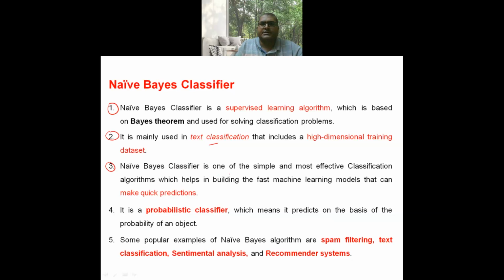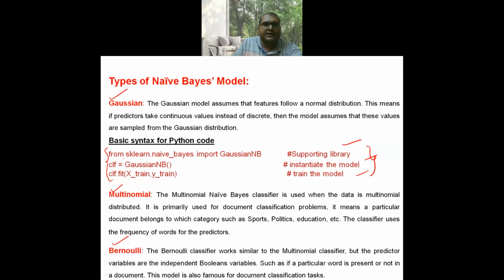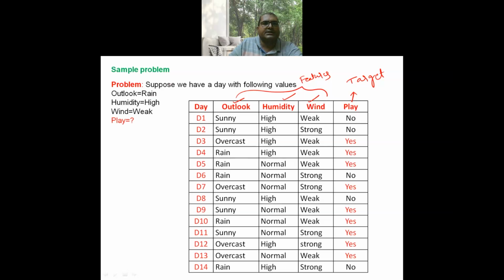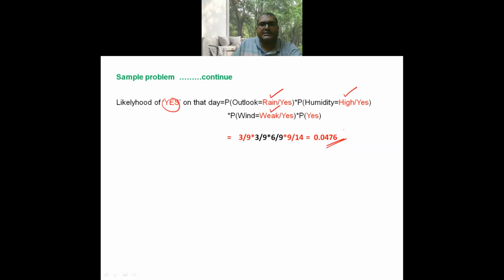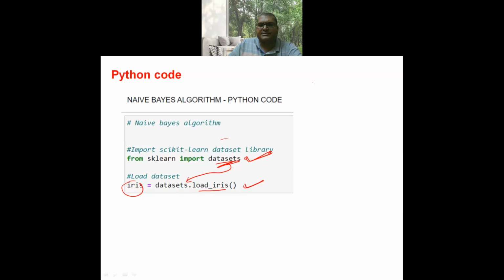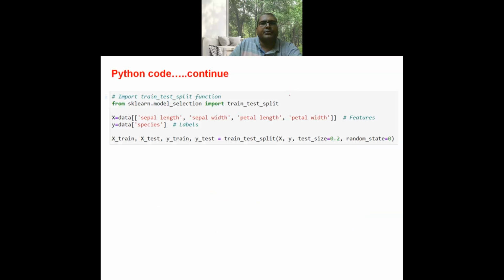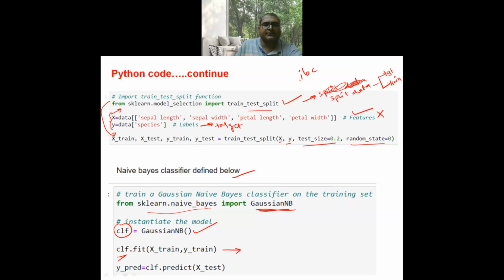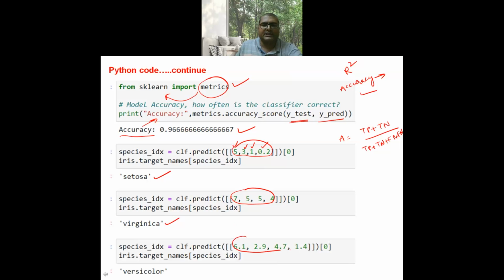Python 3.7 Python code for Naive Bayes Classifier